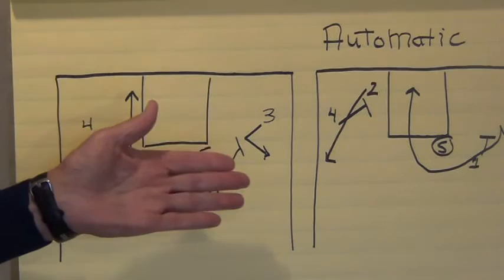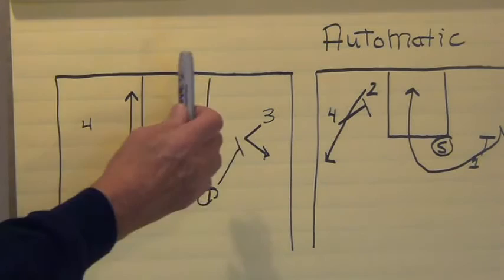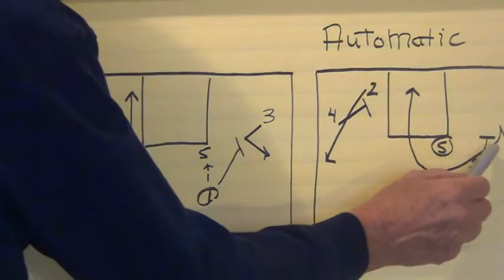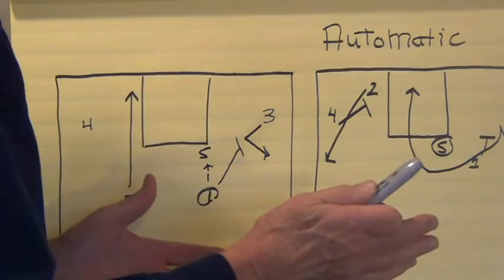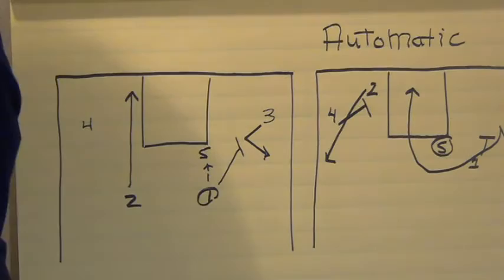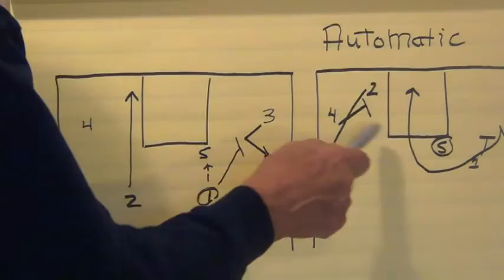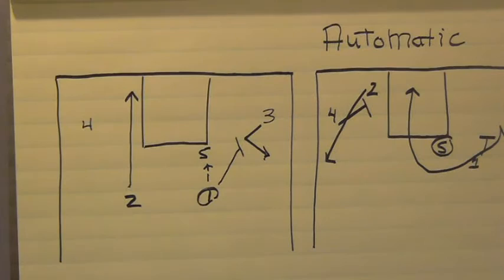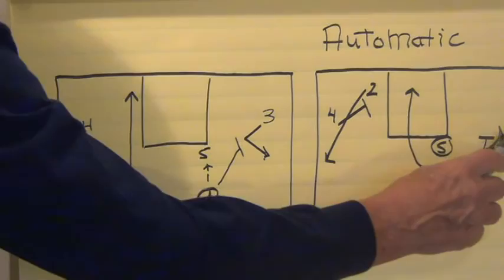Dick Motta's Automatic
One my favorite plays that was conceived by the legendary Dick Motta.